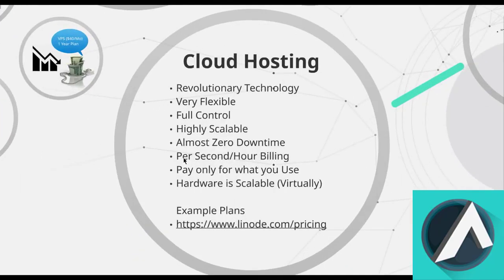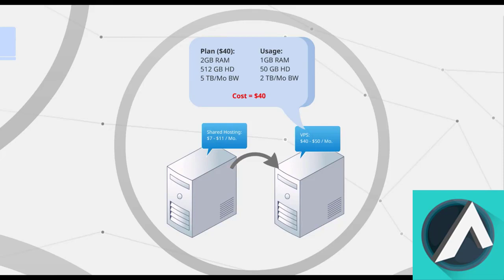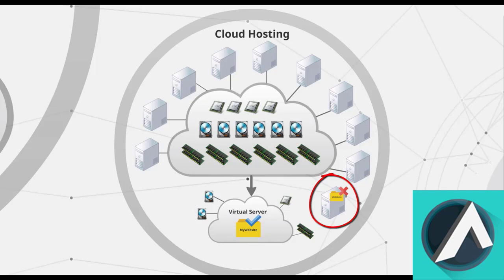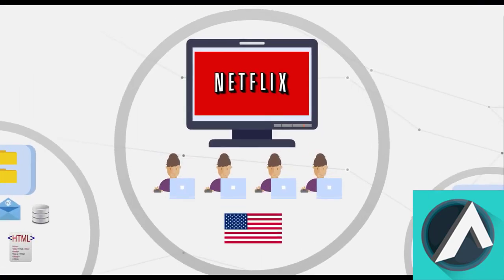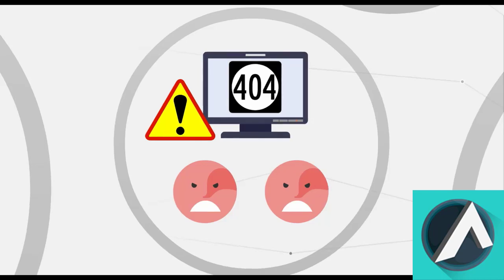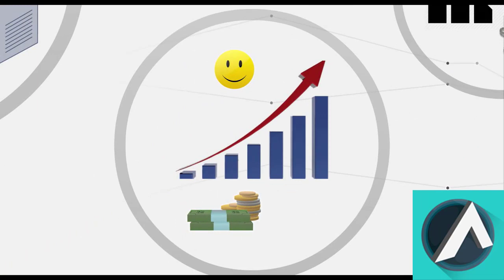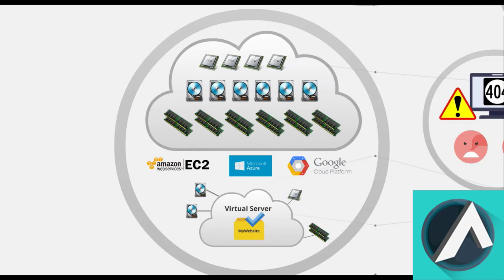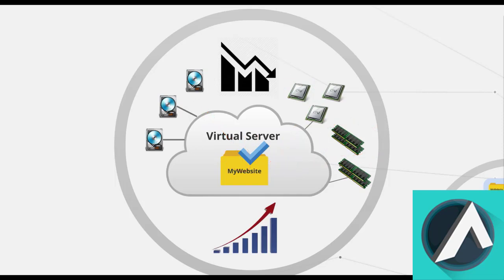What Is Cloud Hosting? and Case Study By AAG DEVELOPER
What is cloud hosting? This video answers that question and explains what part cloud servers play in delivering quick and innovative cloud hosting.

Are you wondering if your website should be hosted in the cloud? This video explains what cloud hosting is and how to determine if it’s the right solution for you.

When it comes to hosting, the term “cloud” can be confusing and misleading. There’s nothing airy or nebulous about it. Like all other types of hosting, cloud hosting relies on very real hardware – servers.

But unlike shared and dedicated hosting, where everything that’s needed to make your website or application function is housed on a single server or server stack, cloud hosting uses innovative technologies to spread the files, data, resources, bandwidth, and computing operations among multiple servers that are networked to act as one system.

This distributed solution eliminates any single point of failure, provides redundant data storage, and guarantees exclusive use of server resources, such as processing and memory.

Cloud hosting also provides great flexibility and scalability, making it easy to upgrade or downgrade your hosting environment and accommodate for periods of higher or lower traffic.

Another big bonus of cloud hosting is that you pay only for the resources you consume.

All of this makes cloud hosting a powerful solution for large, high-traffic internet sites and applications that require the highest level of performance.

You may have already guessed that managing a cloud hosting solution is not a simple process. It takes the skills of an experienced Linux server administrator or IT professional, so it’s not a good solution for most small businesses or do-it-yourselfers.

To recap, cloud hosting distributes the files, data, and resources of internet sites and applications among multiple connected servers that operate as a single system. It provides a very high level of flexibility, scalability and performance, but must be managed by an IT pro.

Before you opt for cloud hosting, be sure to weigh its pros and cons against your online needs, budget, and business goals.